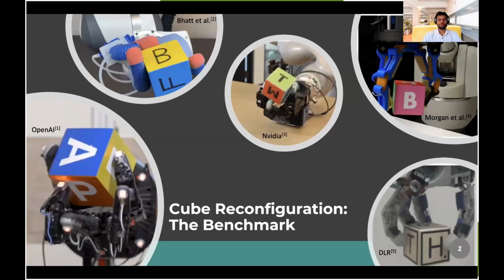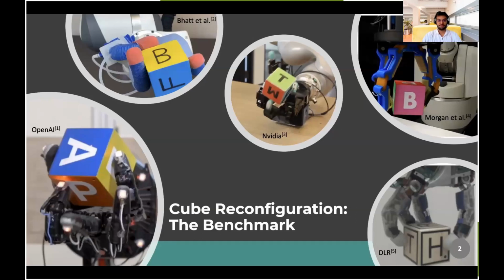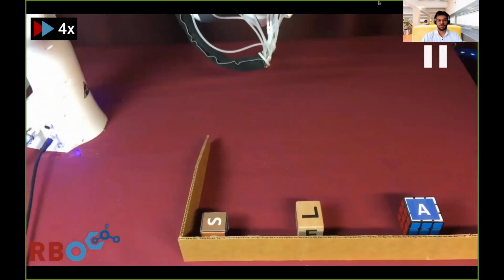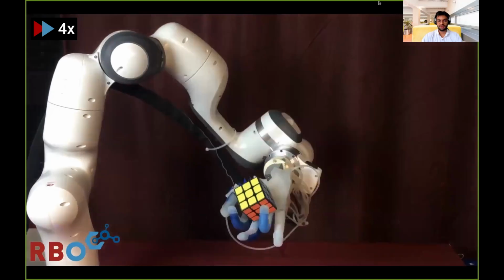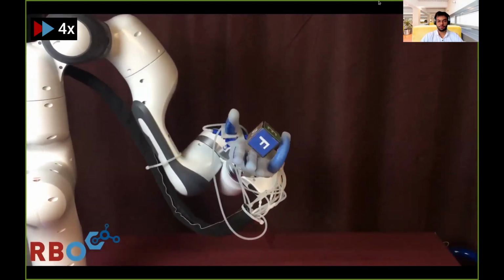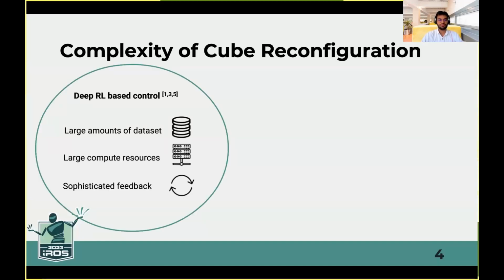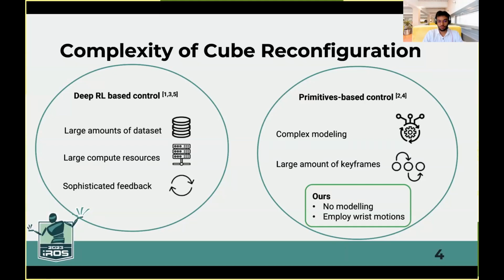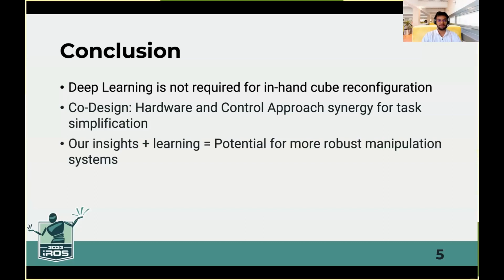IROS 2023 Presentation: In-Hand Cube Reconfiguration - Simplified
Paper title: In-Hand Cube Reconfiguration: Simplified

Accepted at 2023 IEEE/RSJ International Conference on Intelligent Robots and Systems (IROS)